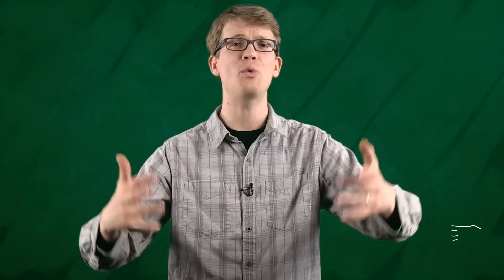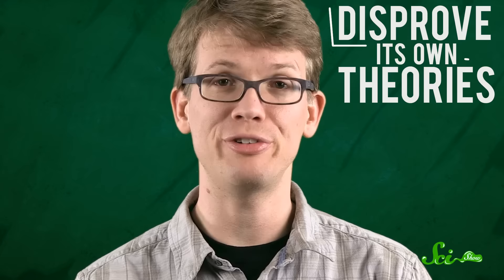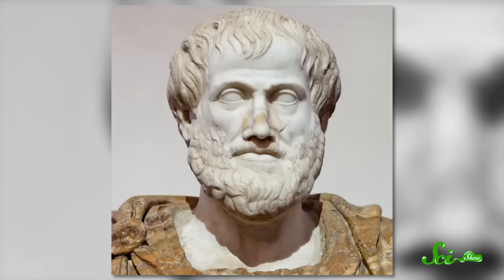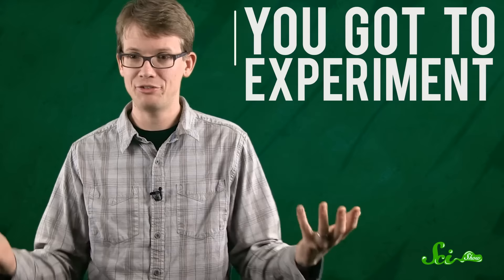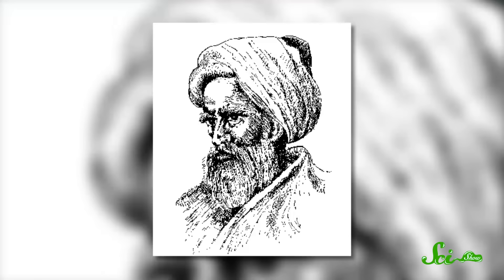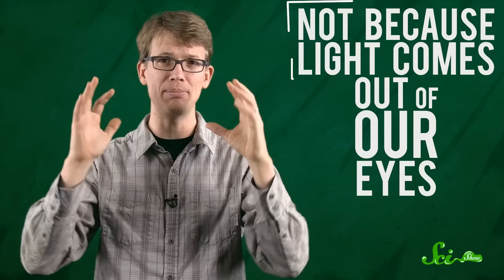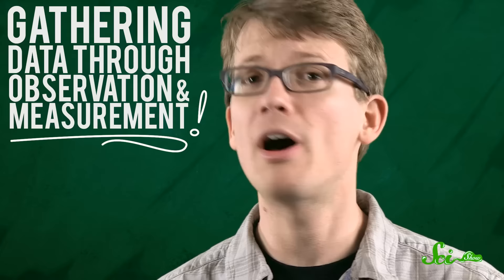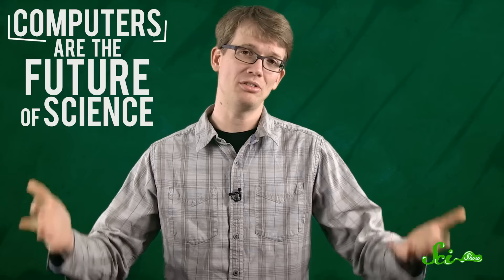The Times and Troubles of the Scientific Method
UPDATE: We got a couple of things wrong when it comes to gravity (particularly that it has nothing to do with photons). in which our confusion is explained. We also did a whole video about gravitation in our series on the four fundamental forces of physics, which you can watch

Science is working tirelessly night and day to disprove its own theories about how the universe works (or at least, that's what science thinks it's doing). Hank tells us a quick history of how we came to create and adopt the scientific method and then gives us a vision of the future of science (hint: it involves a lot more computers and a lot less pipetting).

References for this episode can be found in the Google document